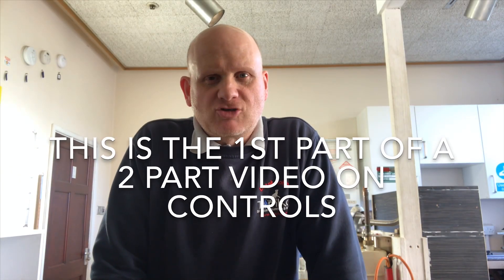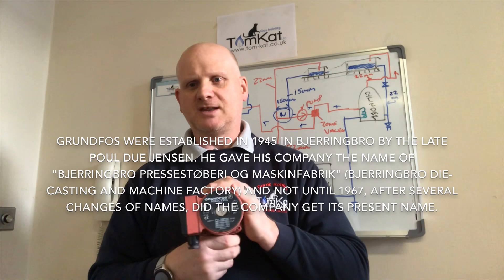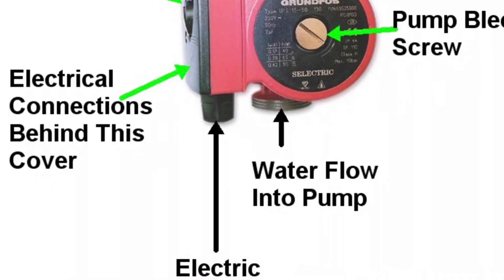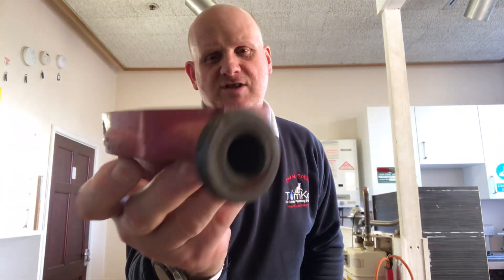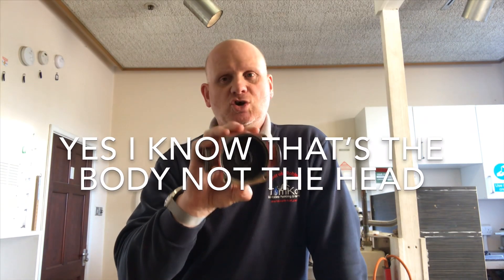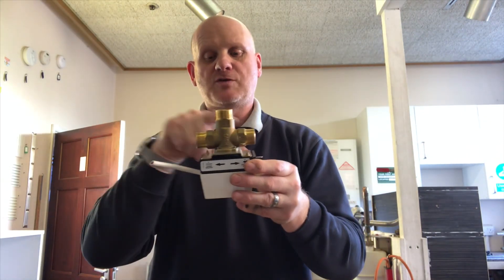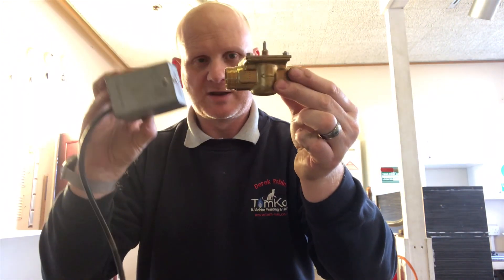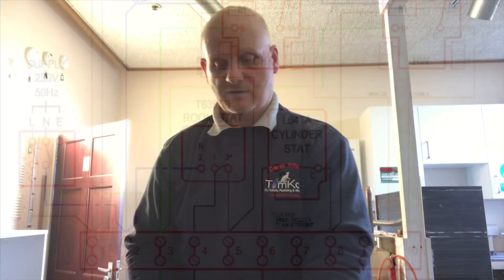HOW CENTRAL HEATING WORKS, The history of central heating part 4A - controls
Derek shows you the position needed for a central heating pump and how heating controls work